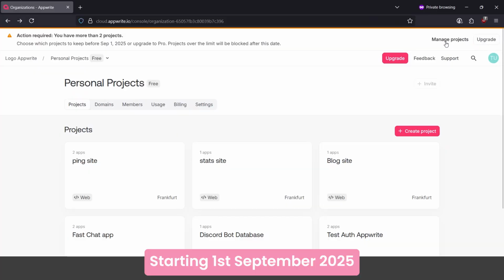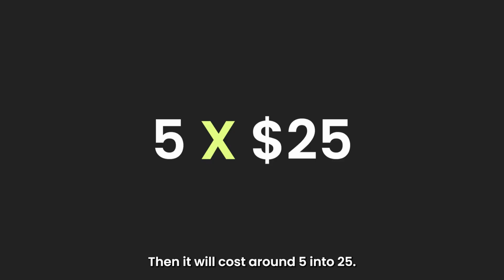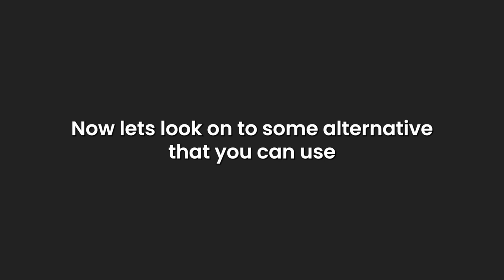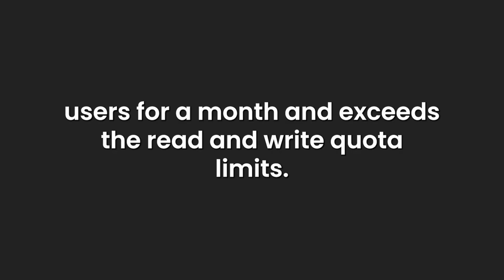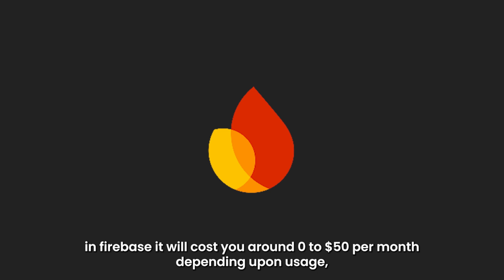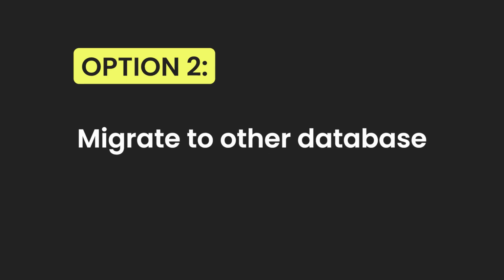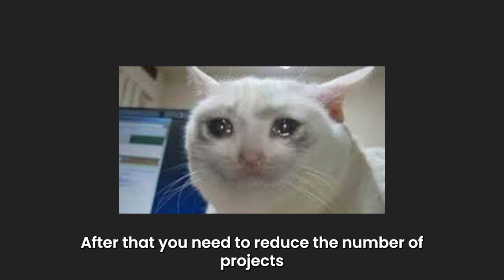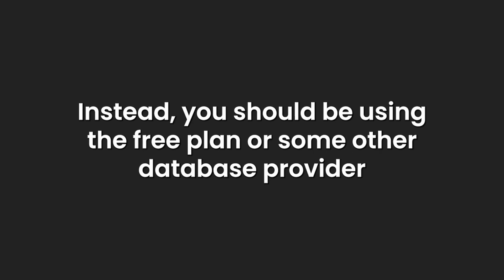Appwrite Just KILLED Their Free Plan - Here's What to Do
🚨 URGENT: Appwrite's New Pricing Goes Live September 1st, 2025!

If you're using Appwrite's free plan or considering their Pro plan, you NEED to watch this video before September 1st. Appwrite just announced massive pricing changes that could cost you $1,500+ per year for just 5 projects!
🔥 What's Changing:

Free Plan Restrictions:

    ❌ Limited to only 2 projects per organization (down from unlimited)
    ⏰ Deadline: September 1st, 2025
    🚫 Projects over the limit will be BLOCKED

Pro Plan Price Explosion:

    📈 Base price: $15 → $25 per month (+67% increase)
    💸 PER PROJECT pricing (this is the killer!)
    🧮 5 projects = $125/month = $1,500/year
    ⚡ Additional charges for database operations & image transformations

💰 Cost Comparison:

Platform 5 Projects Cost
Appwrite $125/month
Firebase $0-50/month
Supabase $25-50/month
Savings: $900-1,200/year

⚡ Your Options:

    🏠 Self-Host Appwrite - Stay free forever
    🔥 Migrate to Firebase - Better pricing, proven scale
    🐘 Switch to Supabase - Open-source PostgreSQL power
    📉 Reduce to 2 projects - Stick with free tier

🛠️ Migration Help:

I'm creating FREE migration scripts for:

    PostgreSQL
    MySQL
    MongoDB

⏰ Timeline:

    August 28, 2025: Today - Plan your migration
    September 1, 2025: New pricing takes effect
    Only few days remaining